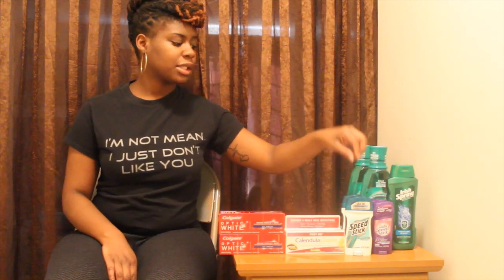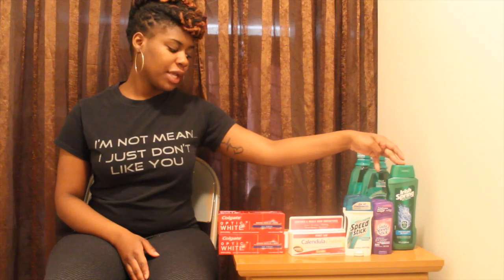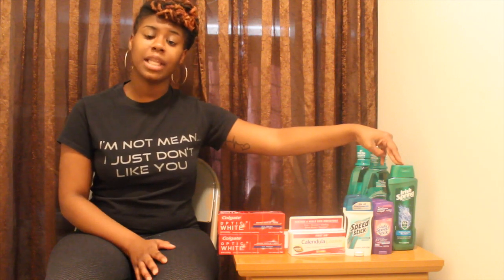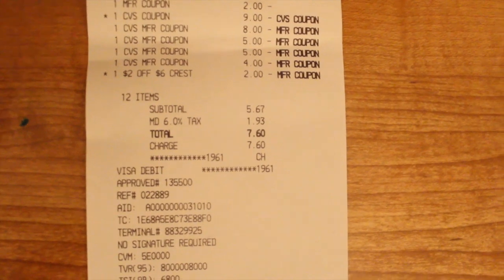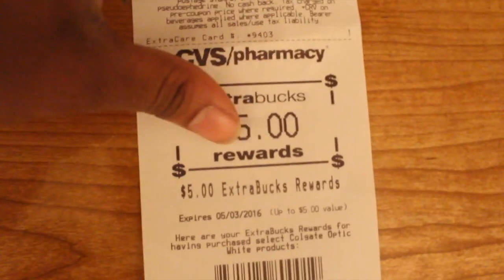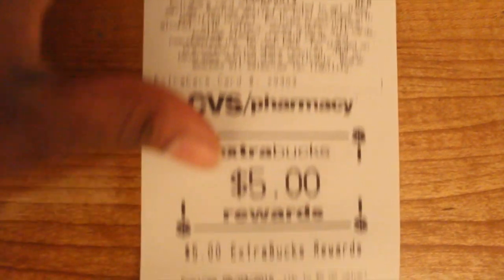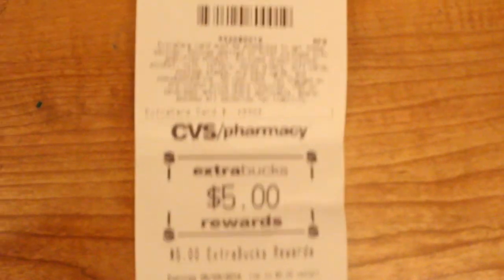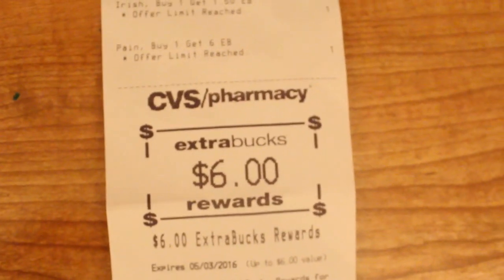CVS Haul 4/3/16 MONEYMAKER COLGATE!!!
Hey Savers this is my Cvs couponing haul (well possibly the first one lol). This was a seriously great haul for me! Better than I expected with the quarterly rewards and my $2 off mouthwash that was sent to my card. I hope you all enjoy the video. Have a great day!